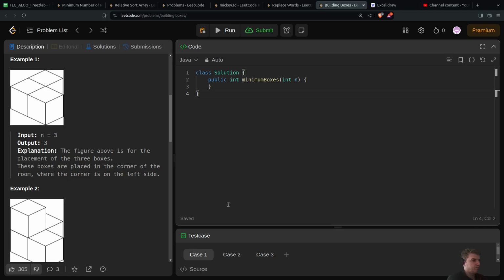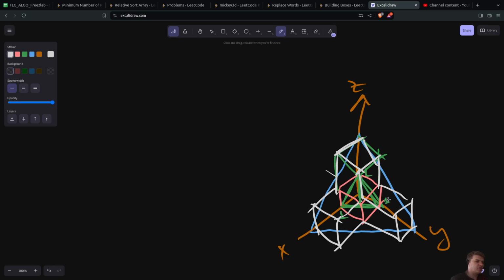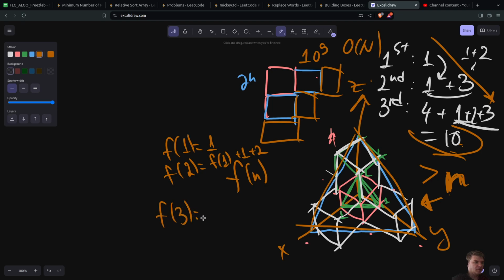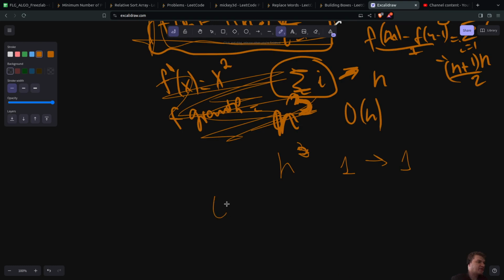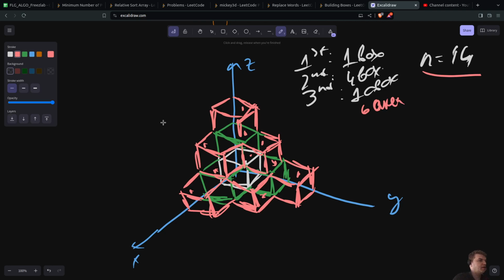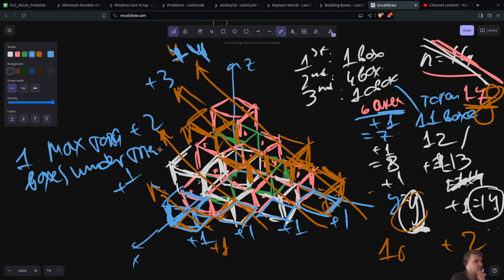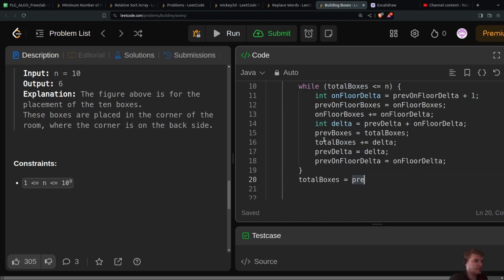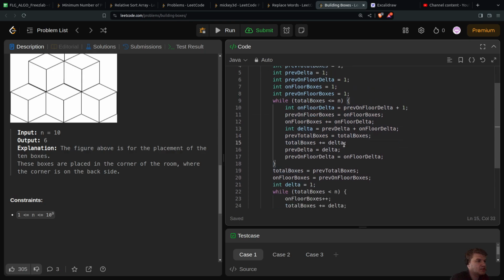🅿🅰🆂🆂 Leetcode #️⃣1️⃣7️⃣3️⃣9️⃣ Building Boxes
Wrapped up the task in just under 30 minutes! 🌟 I attempted to figure out the complexity of the algorithm but got a bit tangled up, confusing 'n' for the number of boxes rather than the level (height of the box pile). 📦

For example:
“TC(h)\=TC(h)+∑i\=1h​(i)\=TC(h)+2(h+1)⋅h​\=TC(h)+2h2​+2h​”

Here, 'h' stands for the height of the box pile and 'TC' represents the total count of boxes in the pile.

I still see this attempt as a win, though! 🏆 Just need to brush up a bit more on my math precision. Almost there!